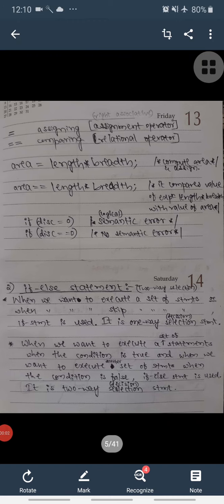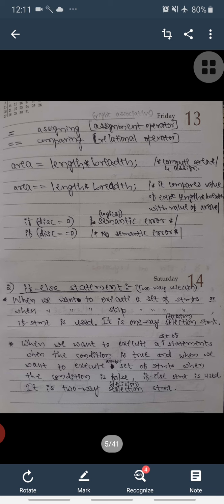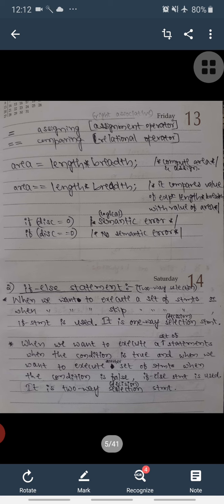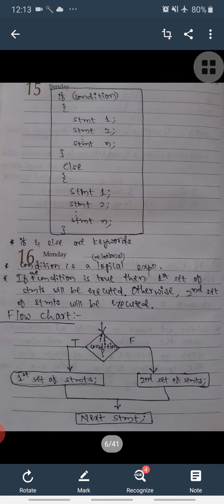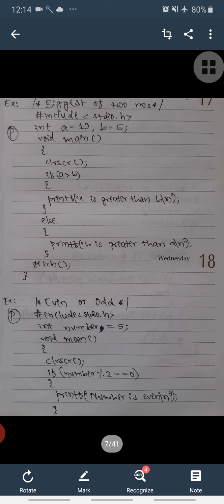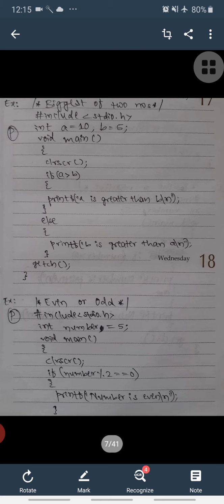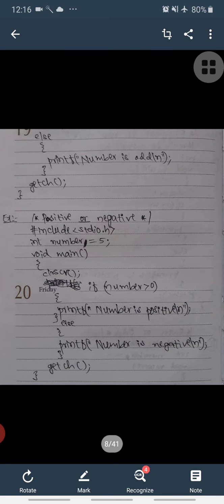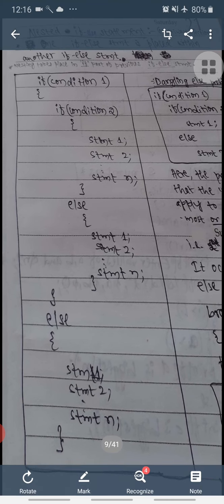CPS_Module 2_Lecture 1_if-else statement